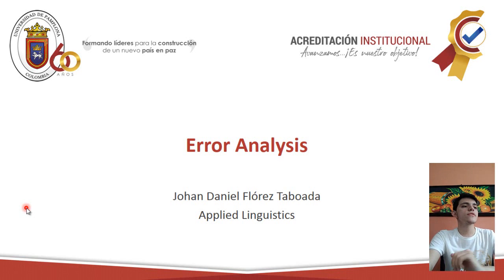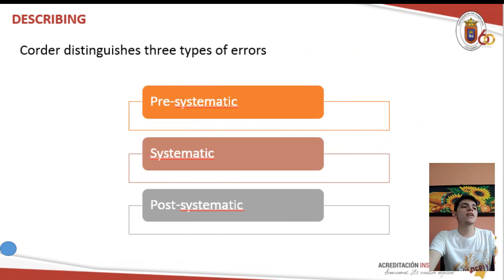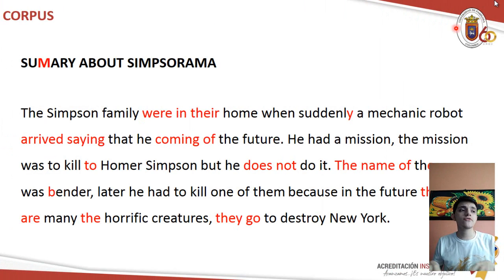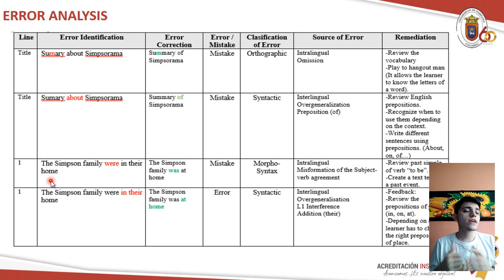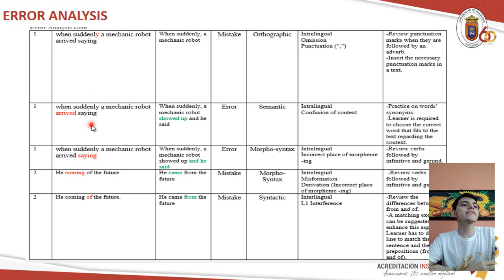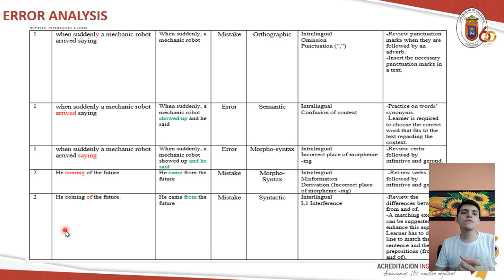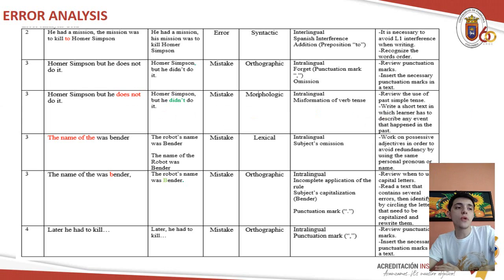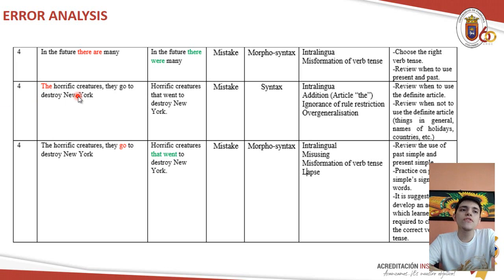Applied linguistics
Lingüística aplicada a la enseñanza de las Lenguas extranjeras.
Universidad de Pamplona.
Pamplona, Norte de Santander
2021-1